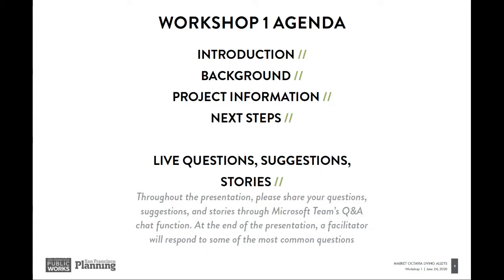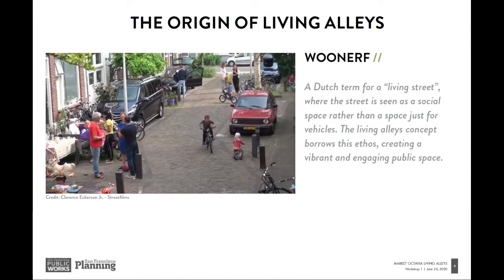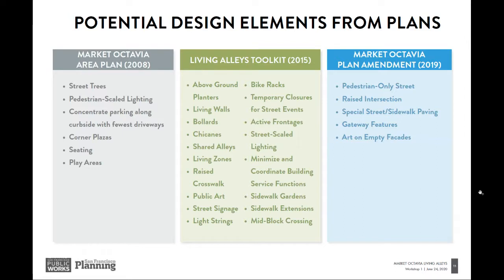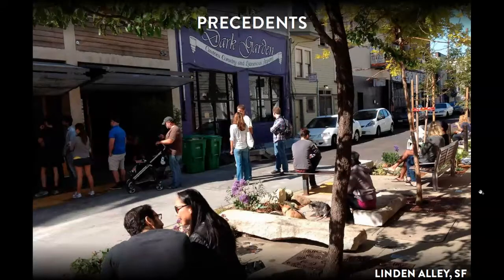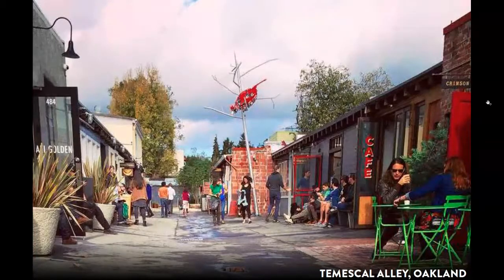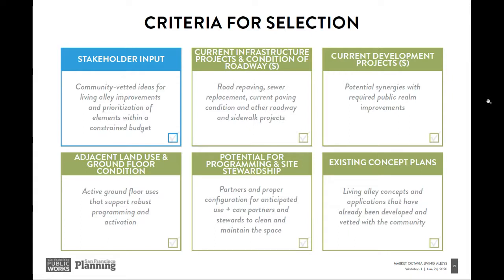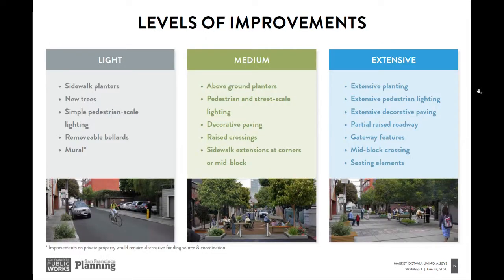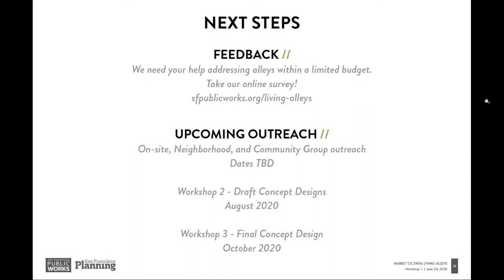San Francisco Public Works Living Alleys Virtual Meeting on June 24, 2020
San Francisco Public Works and San Francisco Planning hosted the first virtual meeting to discuss the Market Octavia Living Alleys project on Wednesday, June 24.

Check out sfpublicworksTV.org for more information!